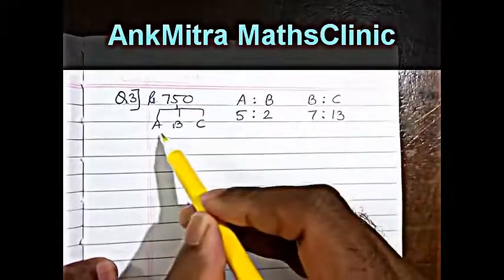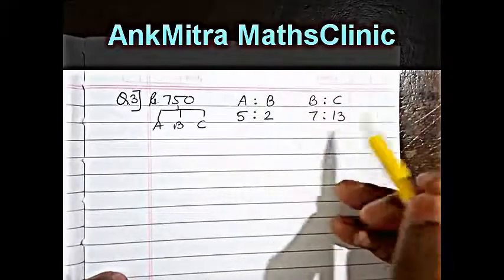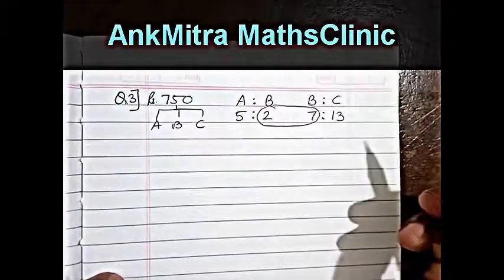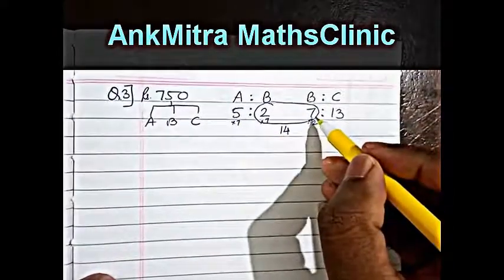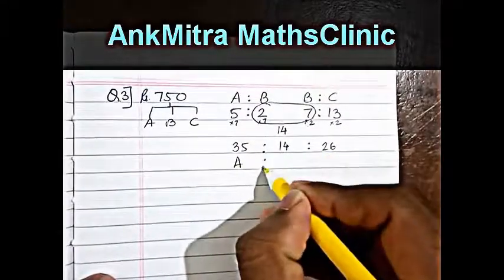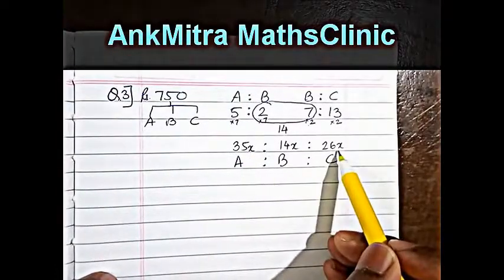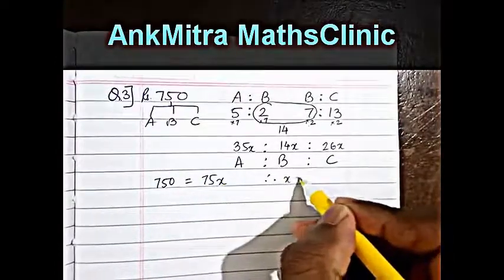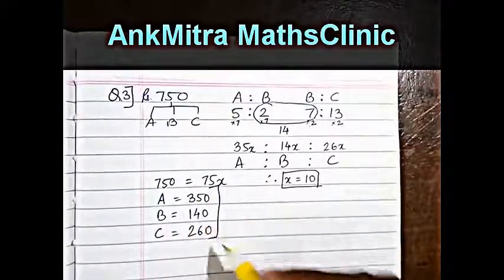Maths Solutions: Ratio of A:B and B:C given, Find distribution of Rs.750 between A, B & C.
Visit NumbersLogic.blogspot.in for Question Bank for IBPS / Bank Exams / Maths Talent Search Exams

Q.3) Rs.750 is divided among A, B and C in such a manner that A : B = 5 : 2 and B : C = 7 : 13. What is A's share?  (From: IIT Foundation Maths - Class VII)